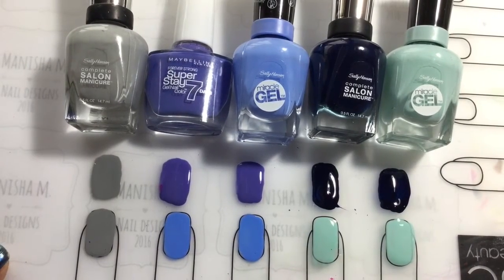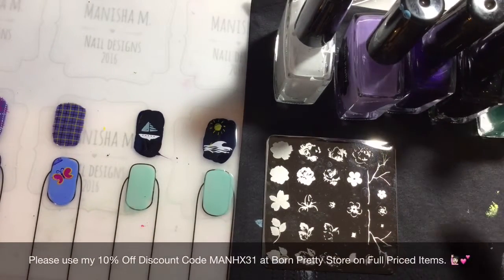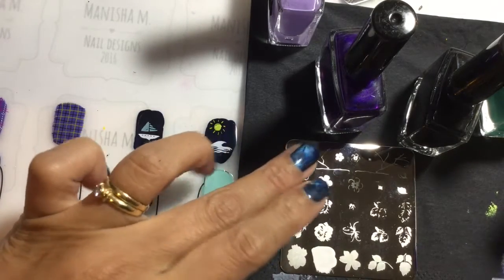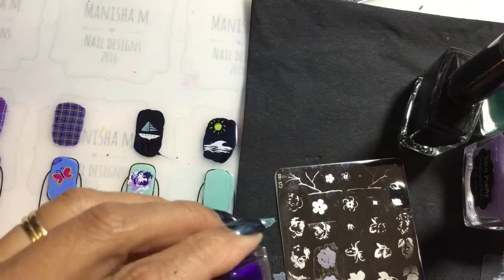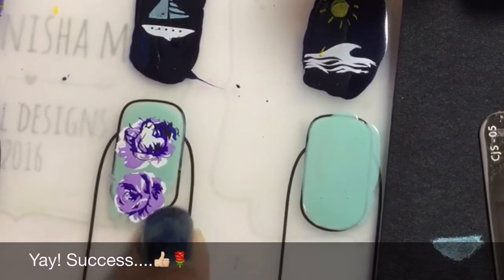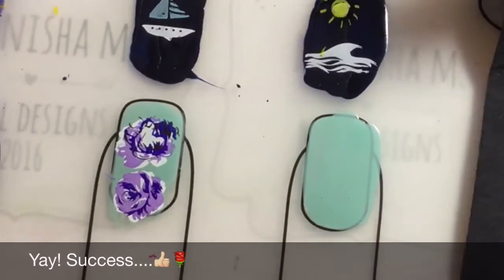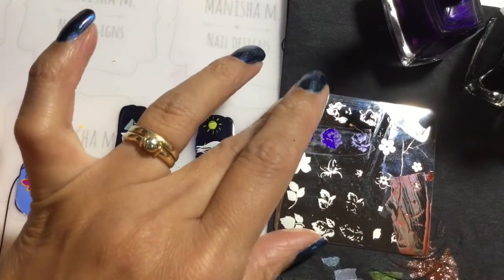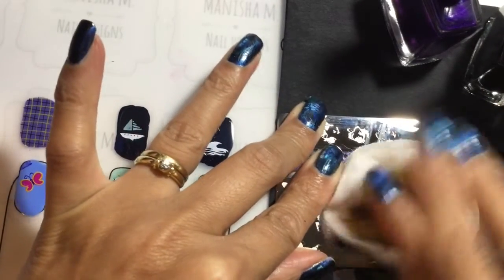Clear Jelly Stamper Plate Share Part 4 Plates CJS-05 Renaissance Rose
Clear Jelly Stamper Plates Haul Part 4 Stamping CJS-05

Hi. Today I'm sharing my recent purchase of stamping plates from The Clear Jelly Stamper Company. These plates are quite unique when it comes to stamping plates as they're designed to be used to layer stamping images on top of each other to add depth, colour, patterns and outlines. They're to be used with clear stampers so that placement is precise as some images only have part of an image and need to have the other layers added to them to be completed.

I purchased four plates this time as they have a special price when ordering 4 plates. Each plate individually costs USD$6 but if you order four you pay USD$20. I also share with you CJS-02 which I had purchased when they first were released last year. 🙋🏻💕

In this video I share with you designs from

What's on my nails? I've created a magnetic mani with an image stamped using HeHe Fairytale 004.

You can see my other nail art designs on Pinterest

See ya! 🙋🏻💕